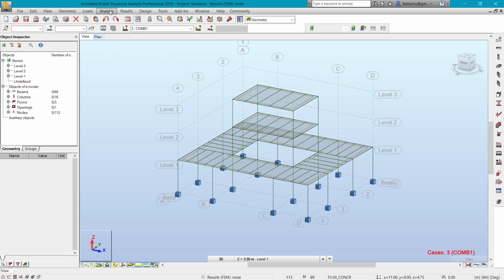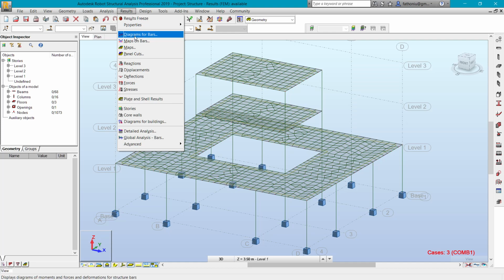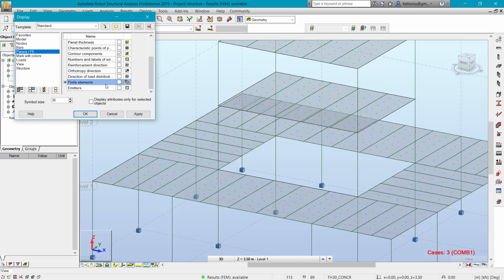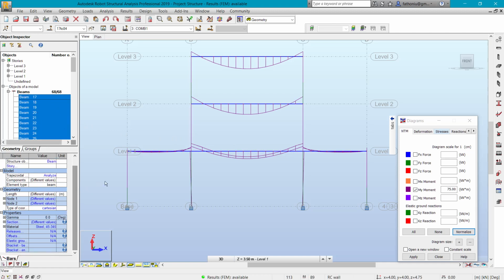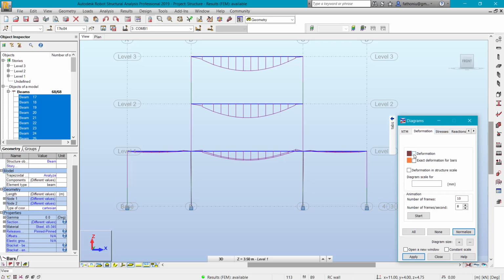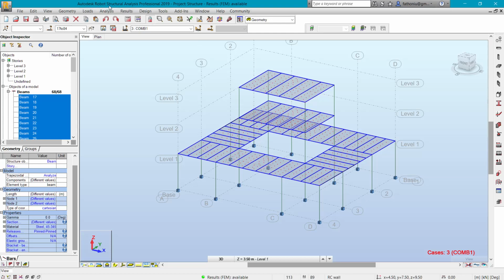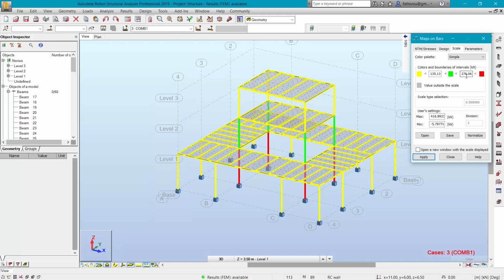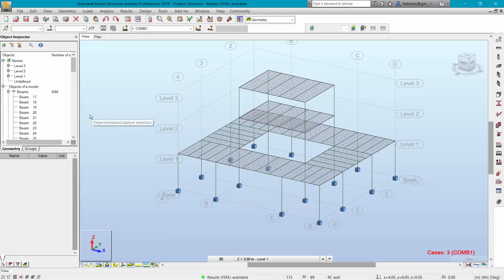Video Tutorial 11